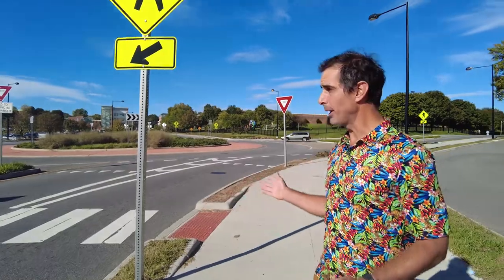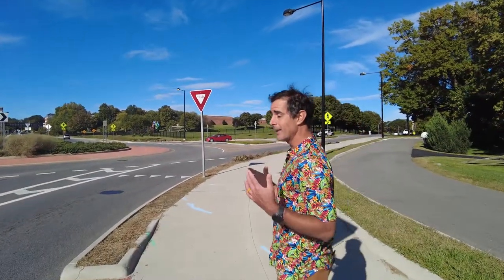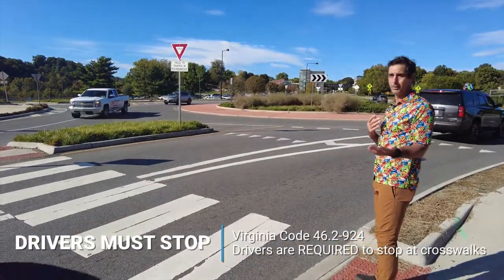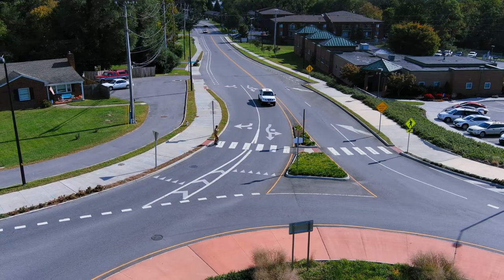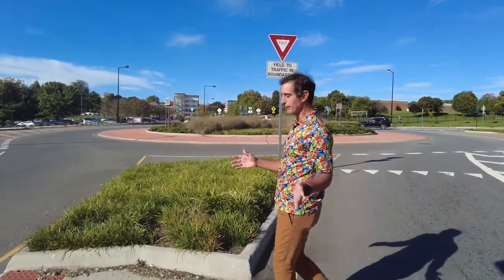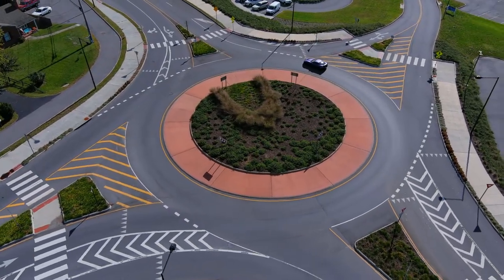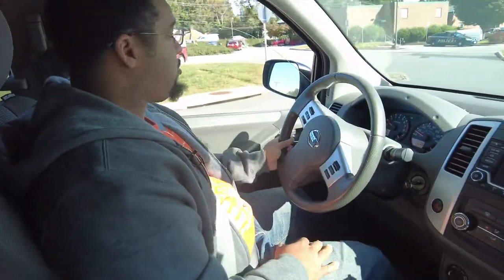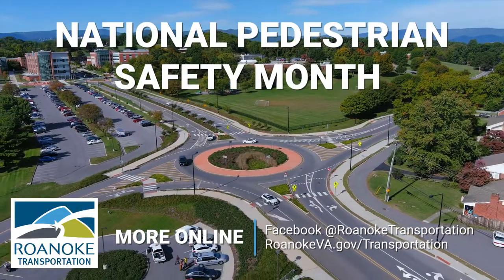Roundabout Pedestrian Safety (National Pedestrian Safety Month)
It's National Pedestrian Safety Month! In this video we look at a roundabout intersection from the perspective of both a pedestrian and a driver.